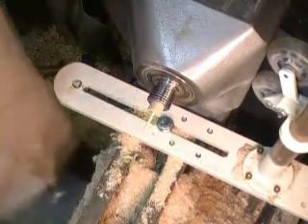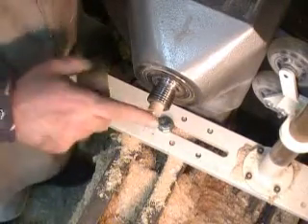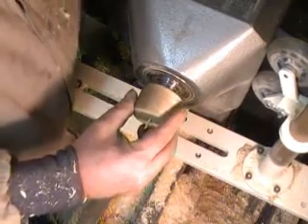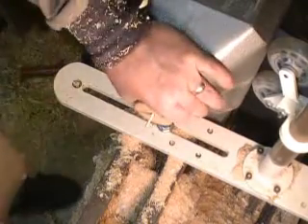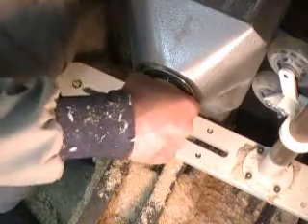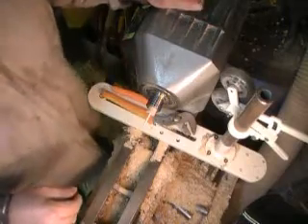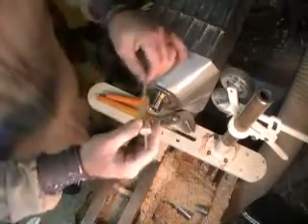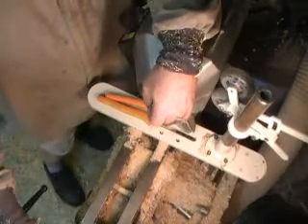Holding the small stuff: Collet chuck Segment 3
This is segment 3 of 3 of a video about making a shop made collet chuck for holding small diameter work on the lathe.